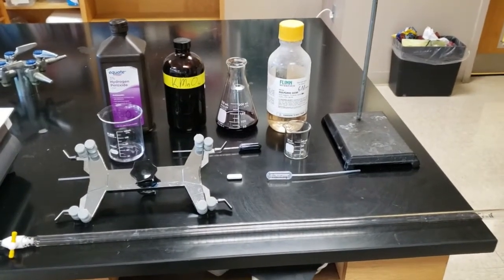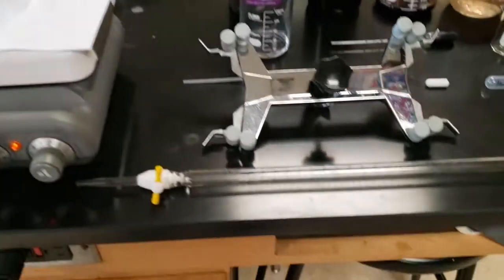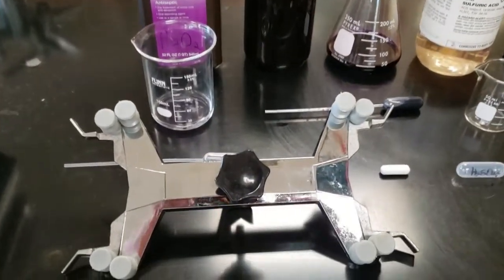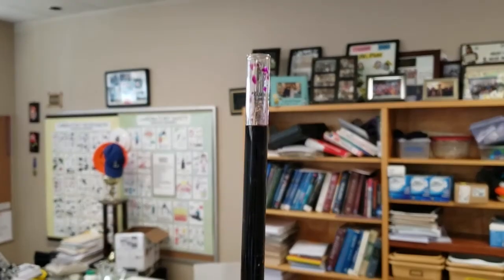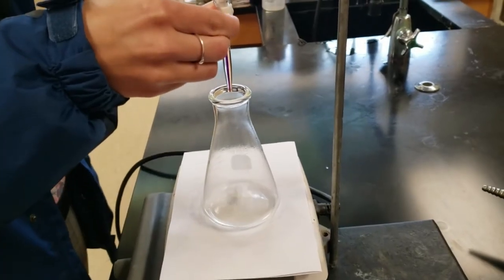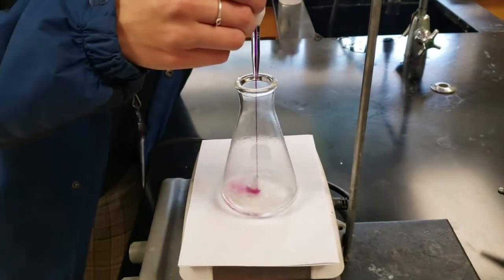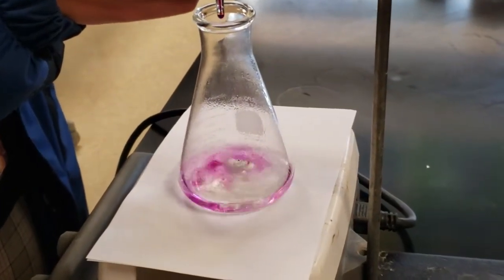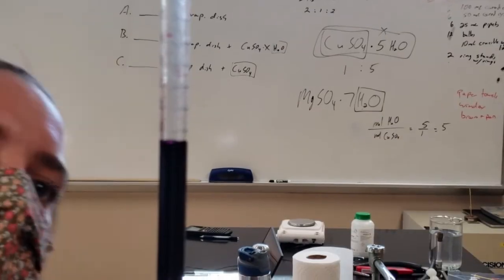Titration MnO4 + H2O2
This is a tutorial on how to titrate household hydrogen peroxide with potassium permanganate. It is a quick lesson, but I think you can get a decent idea of what you need to do by watching this.